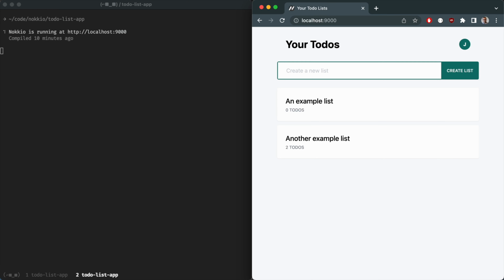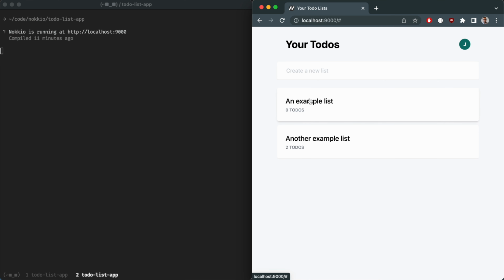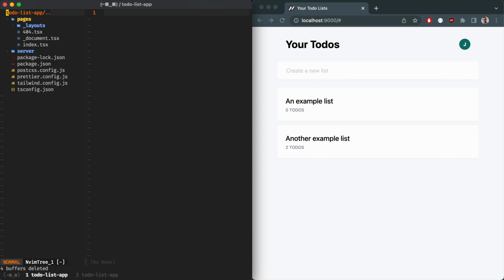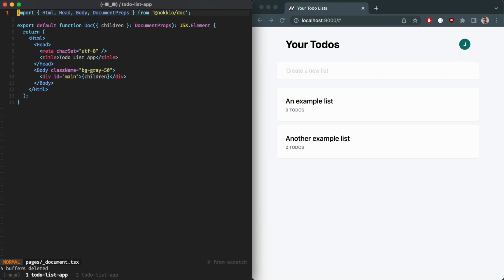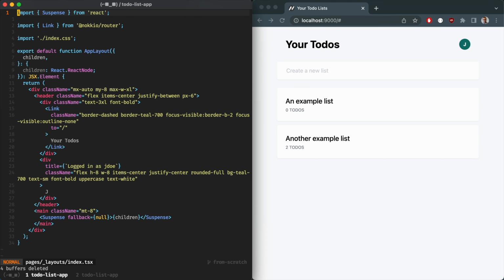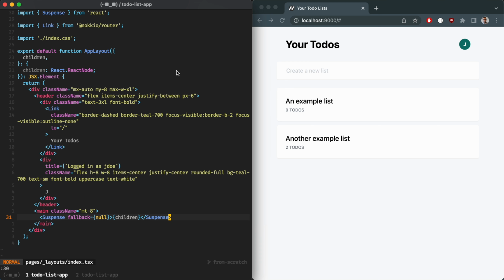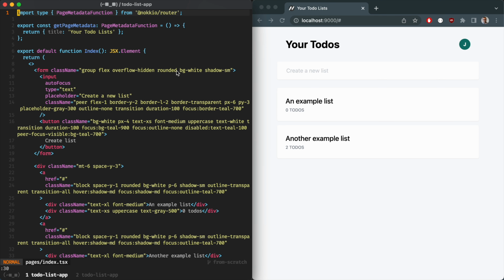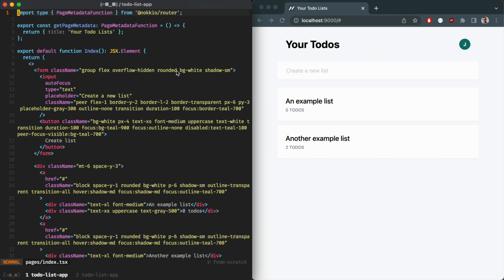Todo List App: Layout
Before getting hands-on in building our app, let's talk about how Nokkio's layout hierarchy works.

0:00 Intro
0:32 Document
0:45 Layouts
1:14 The page module